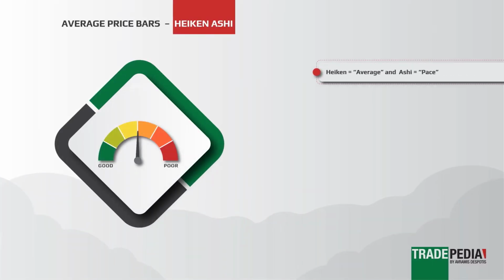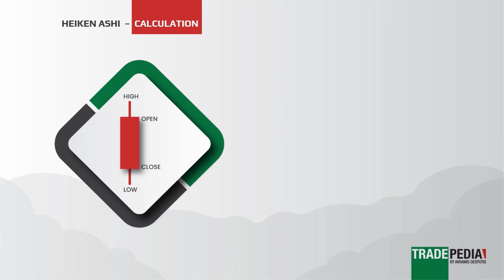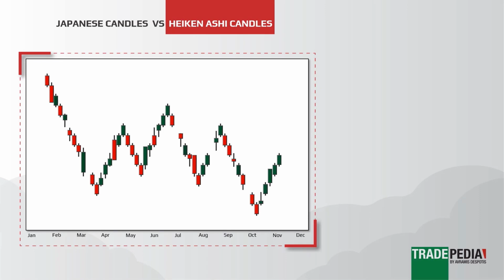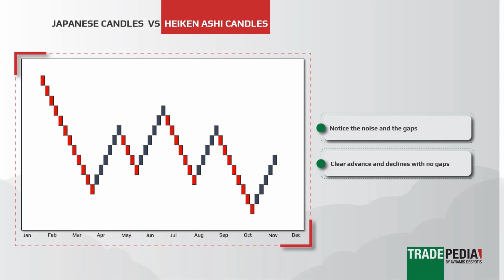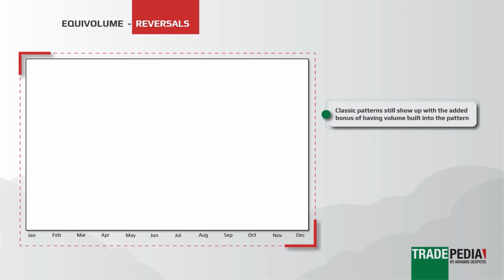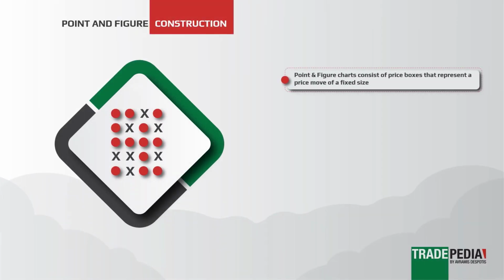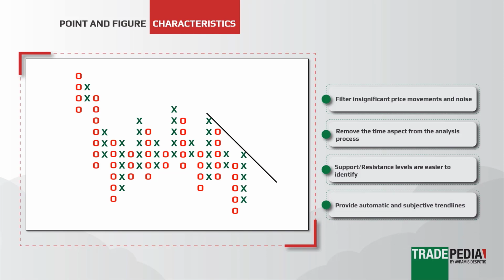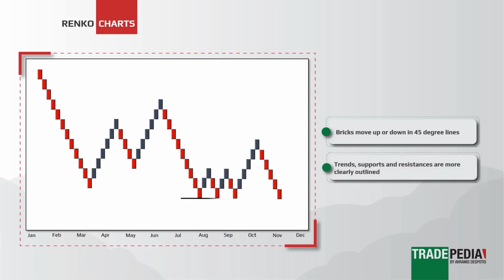Lesson 4.17 - Other Charting Techniques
In this video we will explain alternative methods of charting prices that can provide a different insight into monitoring price movements. We will go through Heikin-Ashi, Renko and equivolume charts as well as an introduction to point and figure charting techniques.